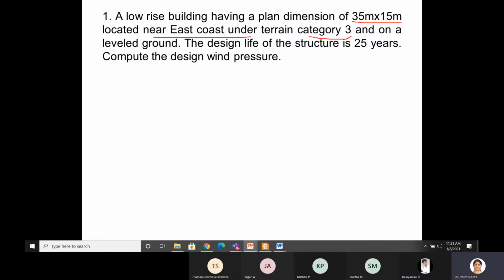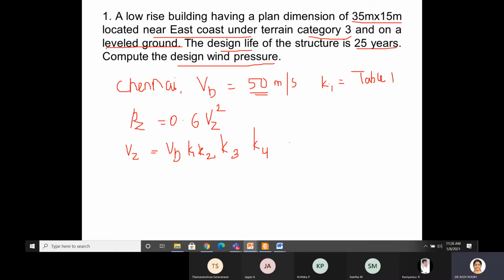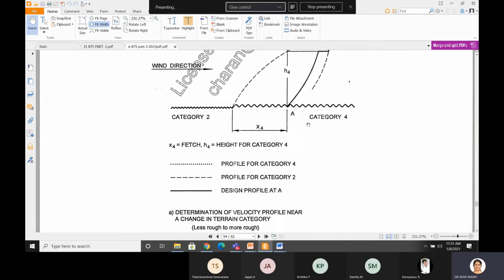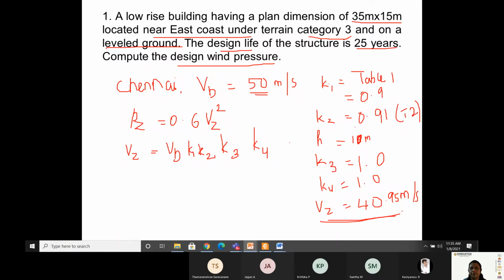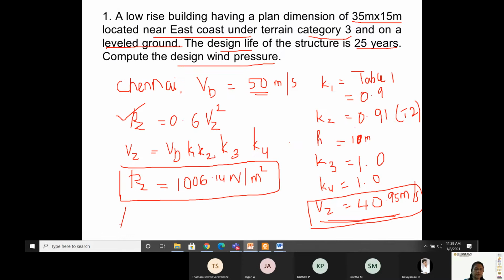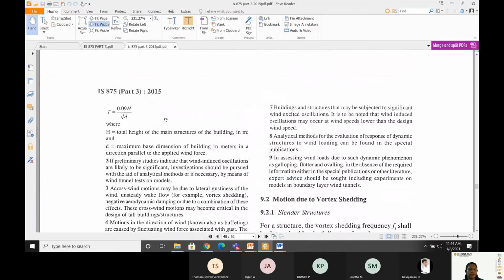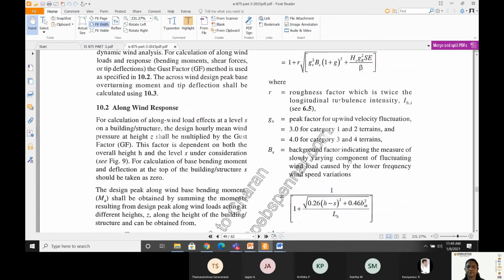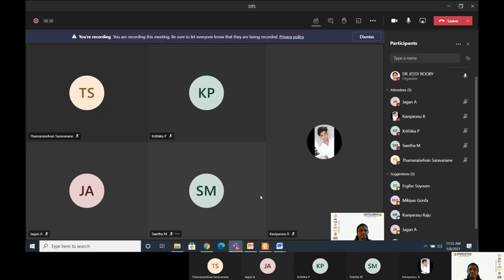DTS 08 01 2021 1